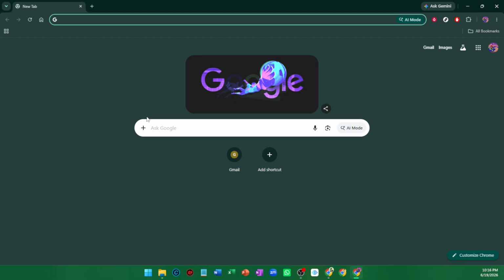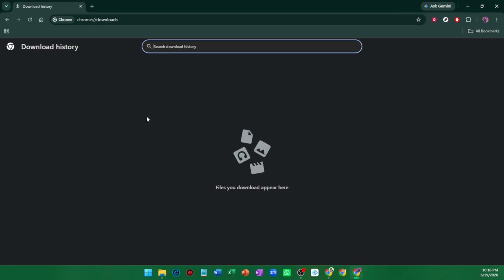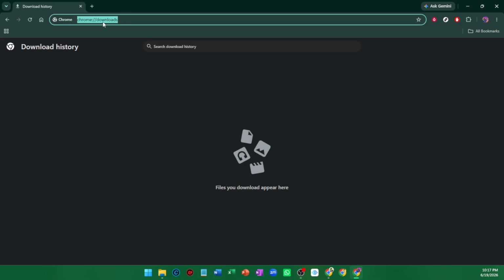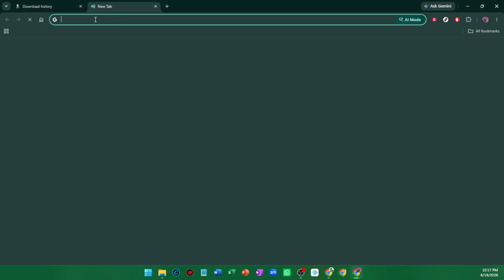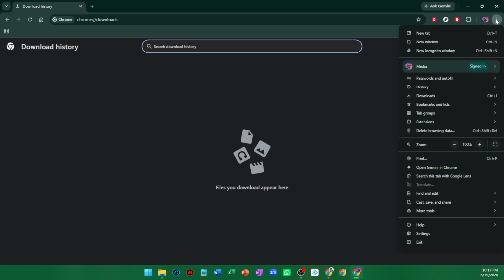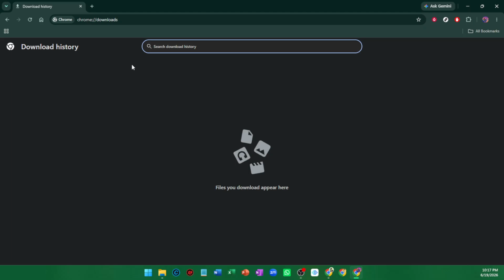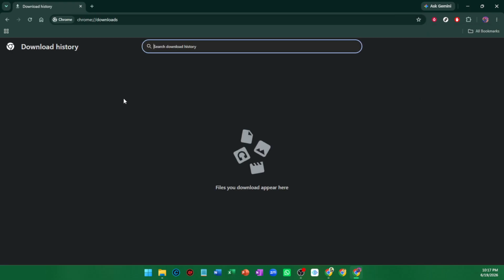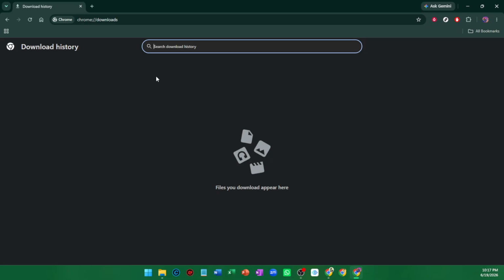How to View Chrome Downloads [2026 Guide]